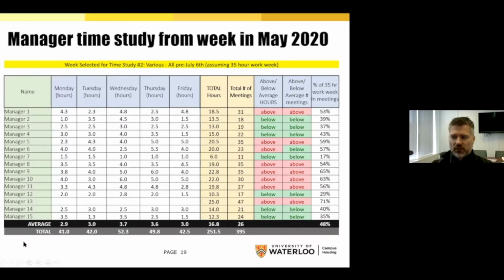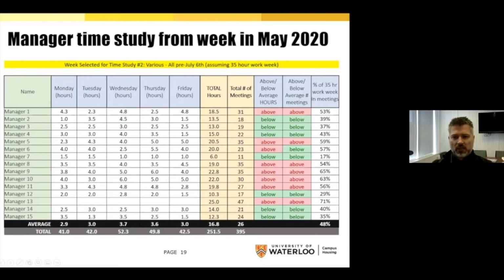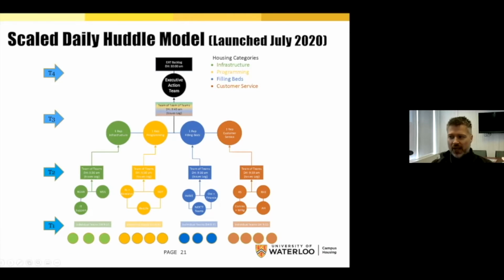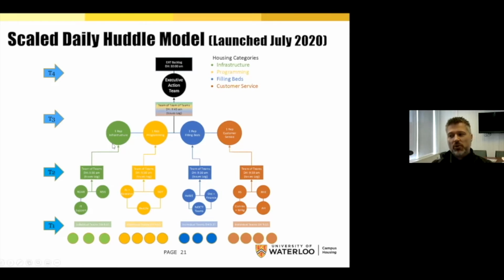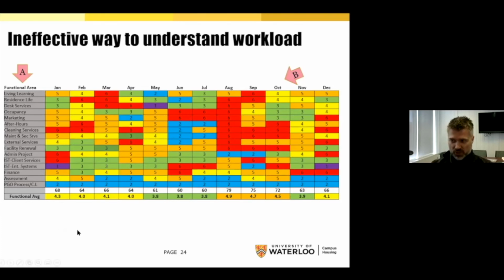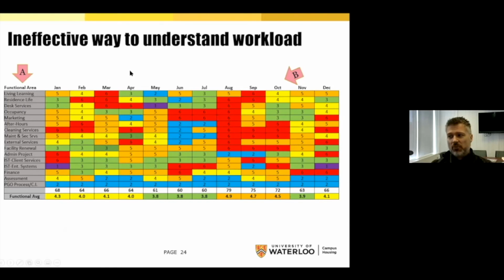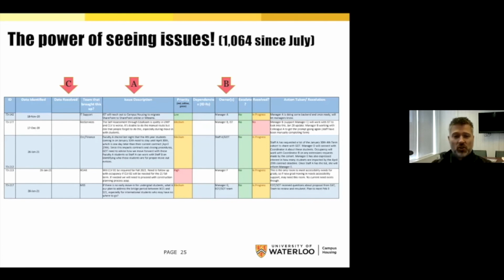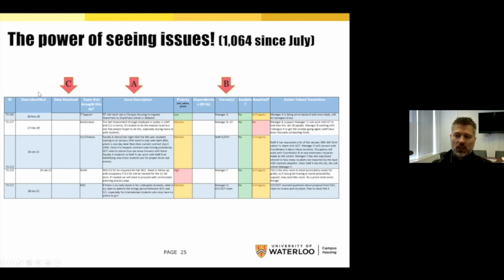Scaled Daily Huddles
By Glen Weppler